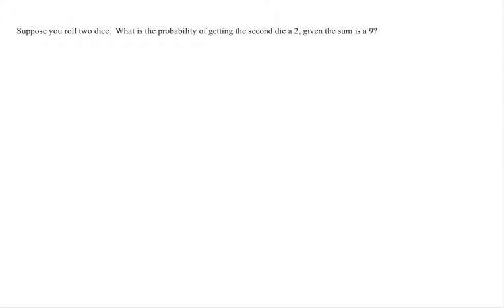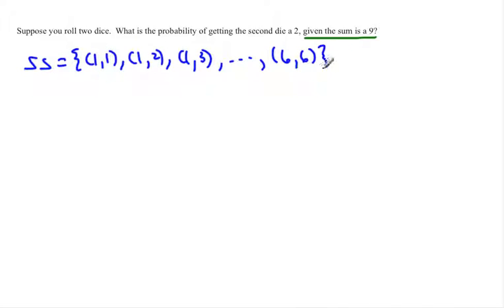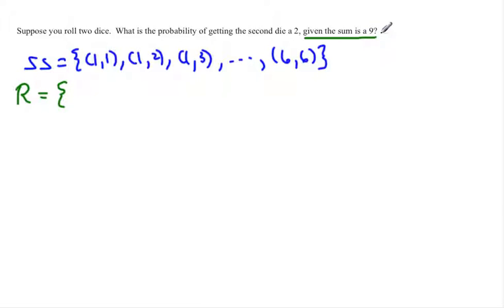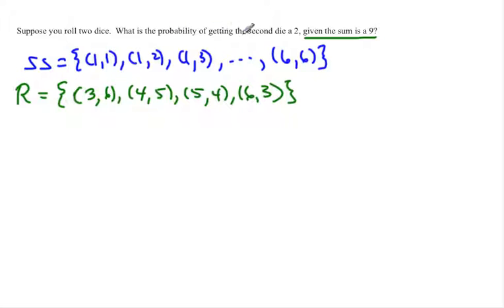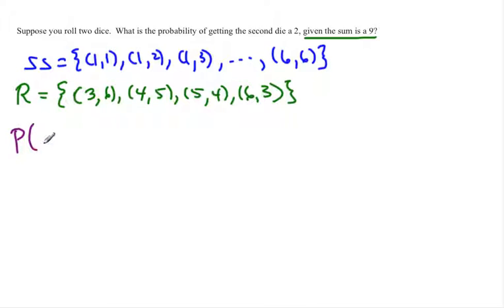conditional probabilities example 2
This video shows how to find conditional probabilities.